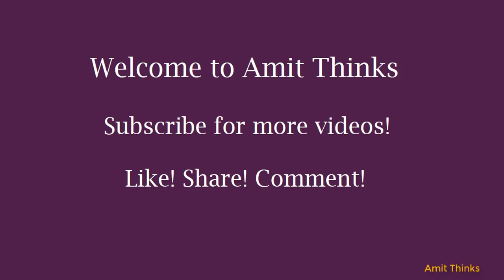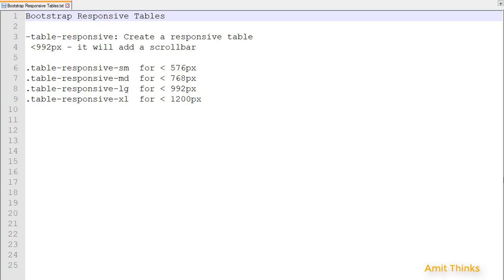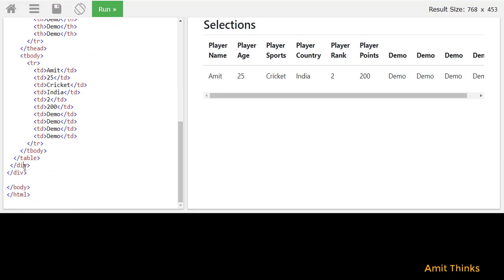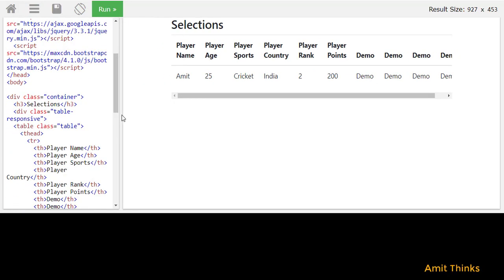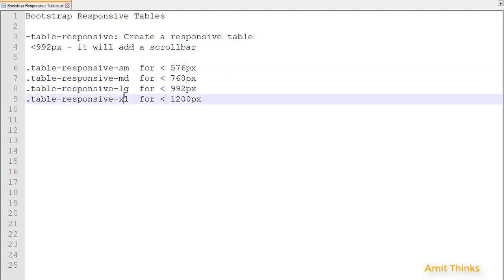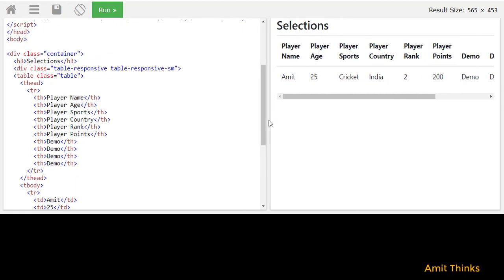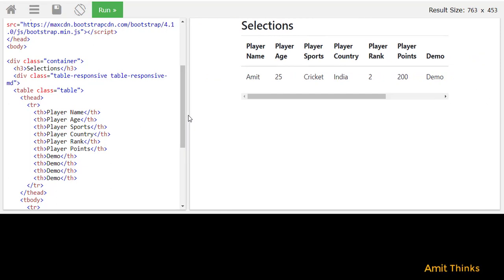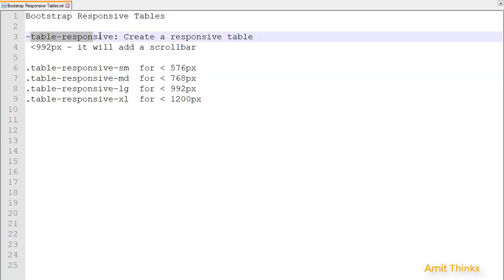Bootstrap Responsive Table | Bootstrap Tutorial for Beginners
Lesson 9 in the series of Bootstrap Tutorial. Learn how to create a responsive table in Bootstrap and adjust your table according to different screen sizes like less than 576px, 768px, 992px, etc.